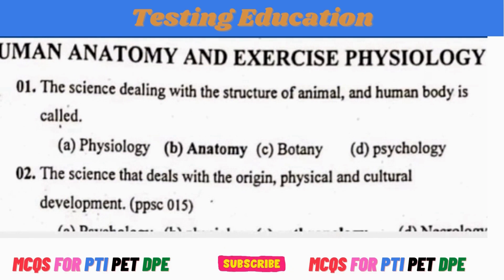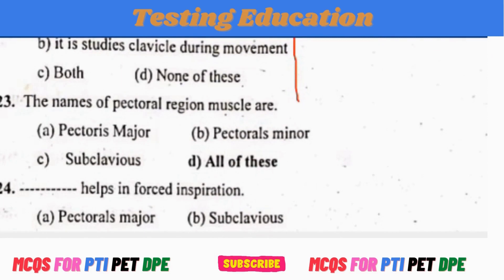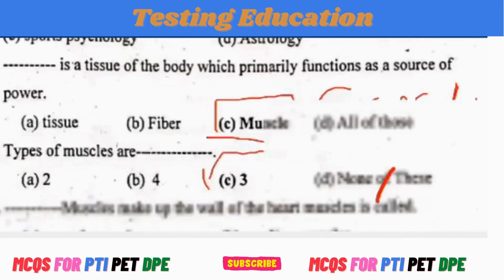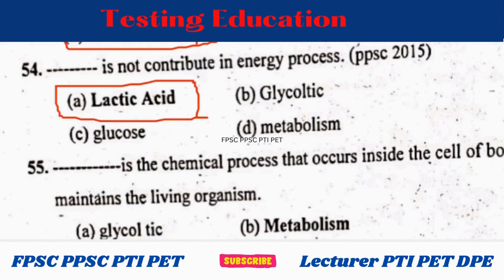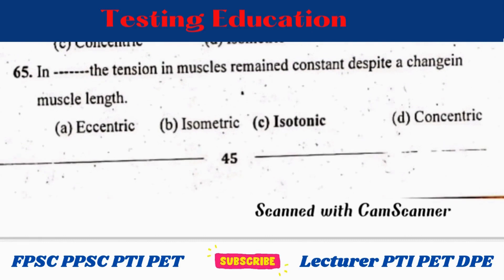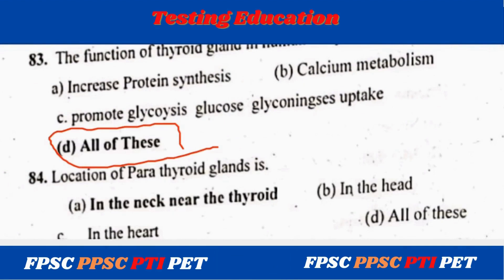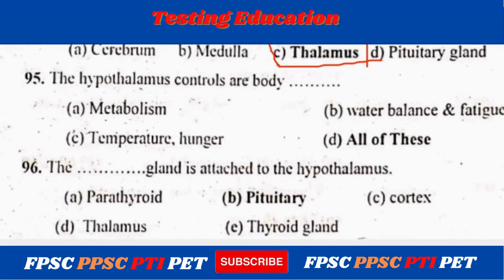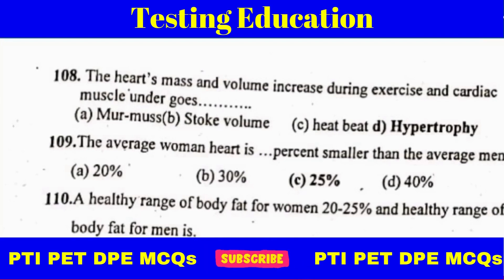Physical Education Most Important MCQs for PTI PET DPE | Anatomy Physiology MCQs | Testing Education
Here we are started Health, Physical Education and Sports Science related Most important MCQs and specially we have planed to cover the whole syllabus and in this video you will find the first part "Human Anatomy and Physiology" related Important MCQs. which are important for FPSC, PPSC, SPSC, KPKSC, NTS and more.
These all are also important for Physical Education Teacher (PET), Physical Trainer Instructor (PTI), Lecturer Physical Education, Sports Director, Sports Officer and others concerned sports departments.
For more important and Informative Videos